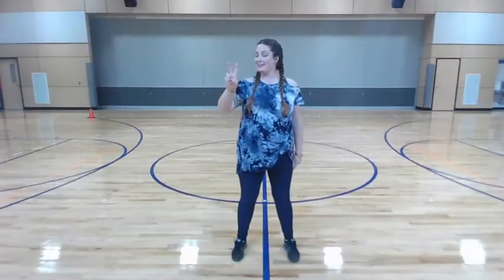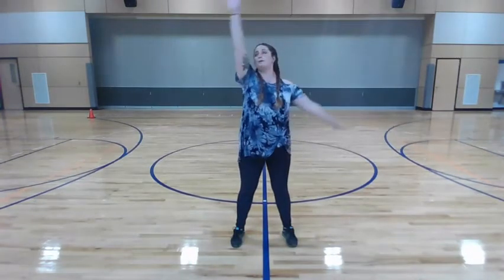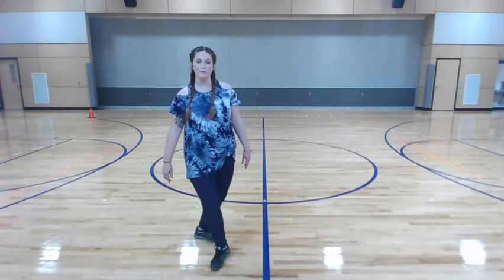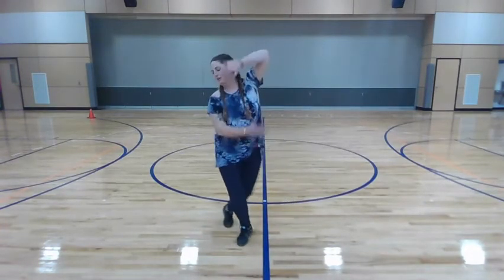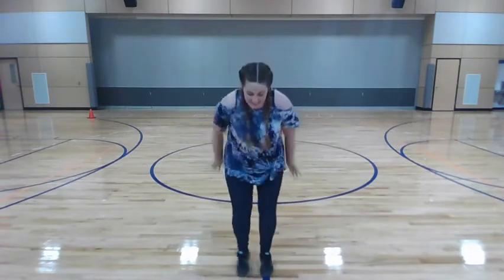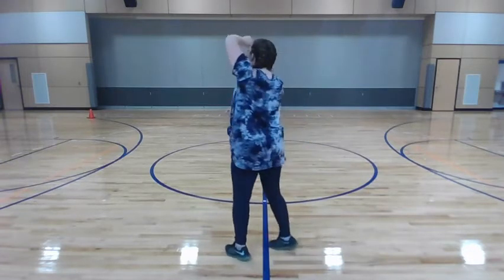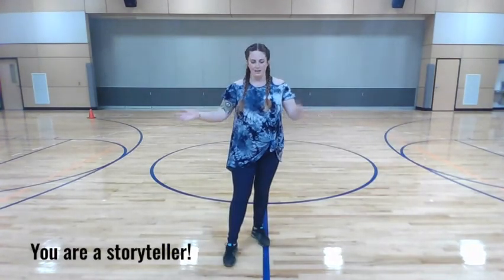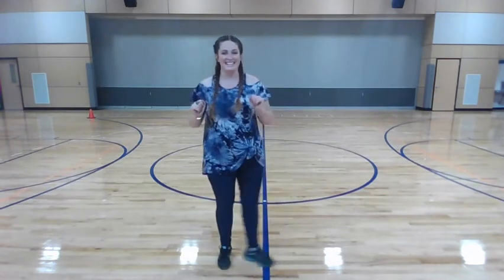Narrative Dance Part #2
Seesaw Activity Directions:

1. This week our lesson will focus on continuing to learn a narrative dance sequence.
*This new section includes two more "8-counts"!
*If 8 + 8 = 16, what does 8 + 8 + 8 + 8 = ?
2. What kind of story do you think the dance moves are telling?
3. Did the story continue from what you imagined last week? Do you have a totally new idea?
4. Use your imagination! Select the :add response: button to respond to this activity.
5. Please share your thoughts, and share or describe the movements you learned.

1. Esta semana nuestra lección se enfocará en continuar aprendiendo una secuencia narrativa de baile.
* ¡Esta nueva sección incluye dos "8 recuentos" más!
* Si 8 + 8 = 16, ¿qué significa 8 + 8 + 8 + 8 =?
2. ¿Qué tipo de historia crees que cuentan los movimientos de baile?
3. ¿Continuó la historia de lo que imaginó la semana pasada? ¿Tienes una idea totalmente nueva?
4. ¡Usa tu imaginación! Seleccione el botón :add response: para responder a esta actividad.
5. Comparta sus pensamientos y comparta o describa los movimientos que aprendió.